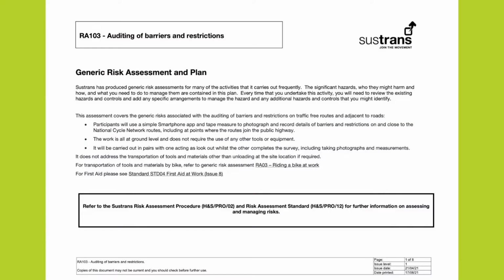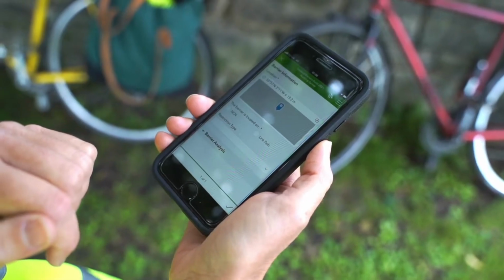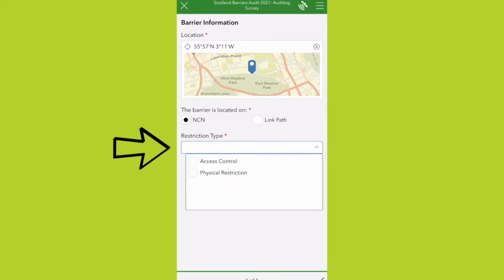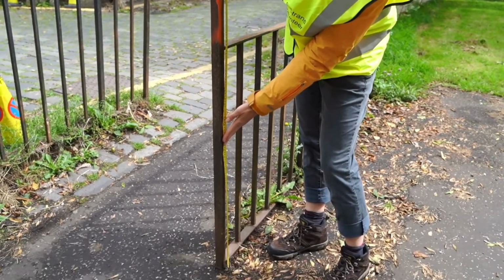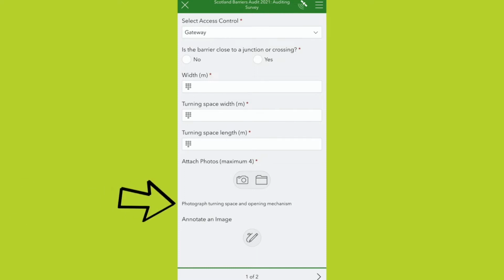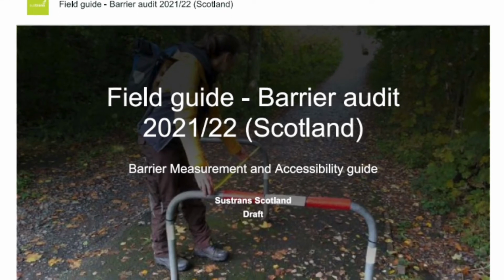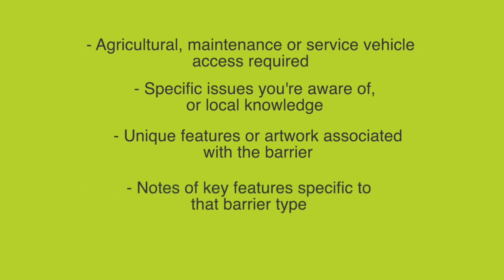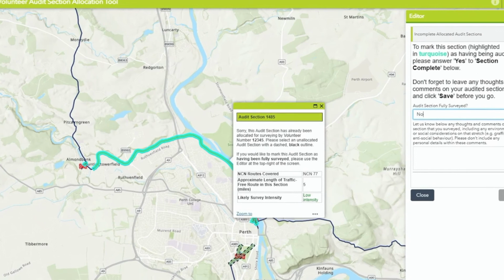How to audit - Barrier Audit 2021/22 (Scotland) - a guide for volunteers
How to audit a barrier using the Scotland barriers App.